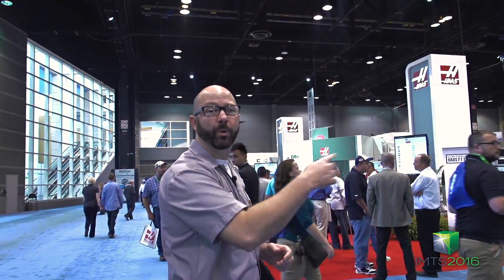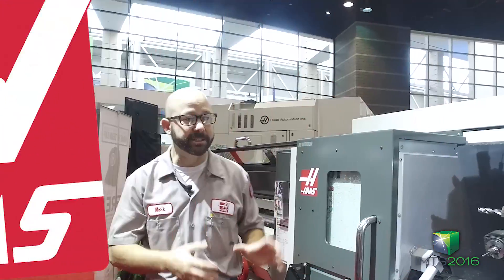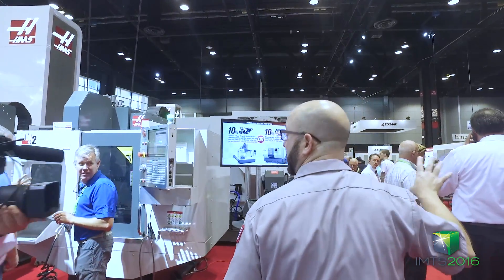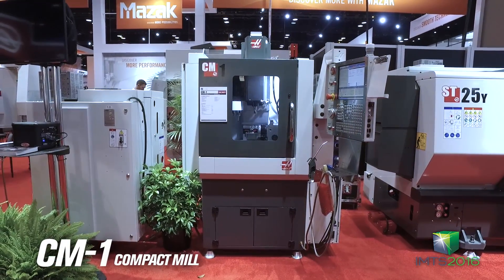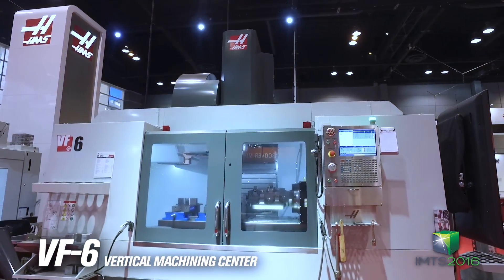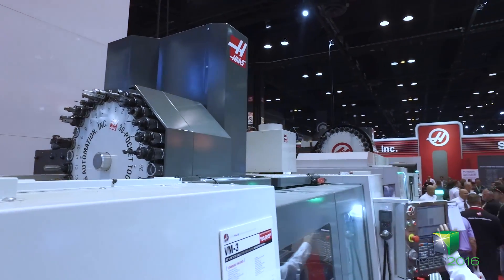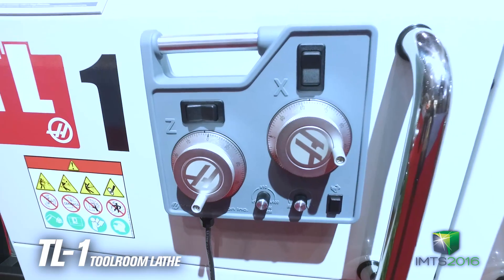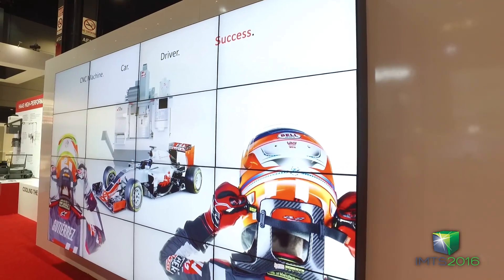Take a tour of the Haas booth at IMTS 2016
If you couldn’t make it to Chicago for IMTS 2016, follow along as Tip-of-the-Day guru Mark Terryberry takes you on a tour of the Haas booth. Haas Automation has long been known as a leader in innovation, and this year was no exception. Walk the booth with Mark, and learn about all the great new Haas products! for even more Haas/IMTS info.